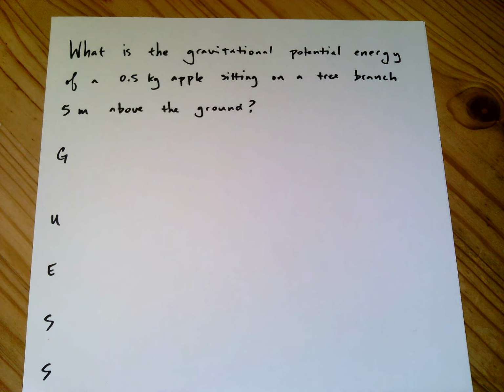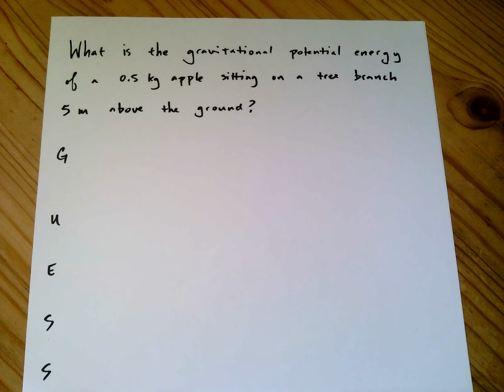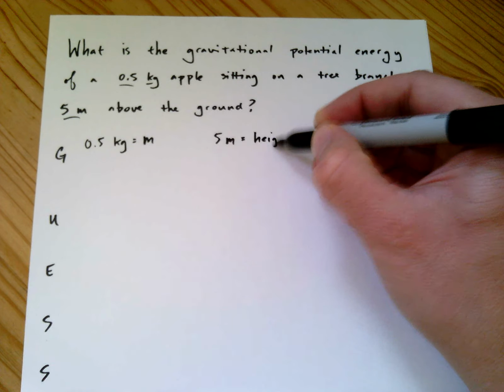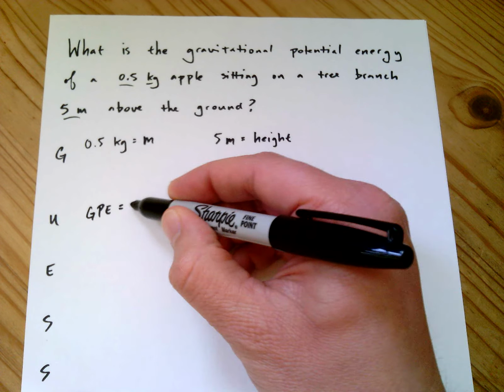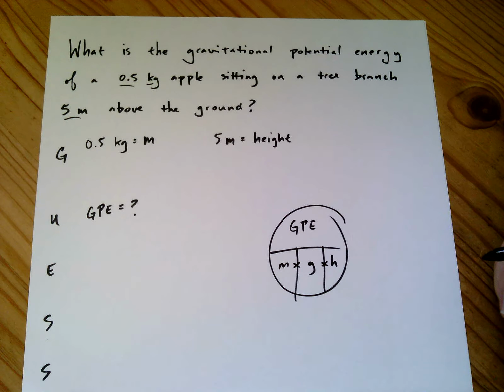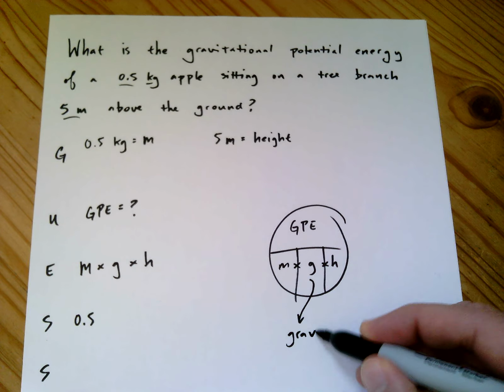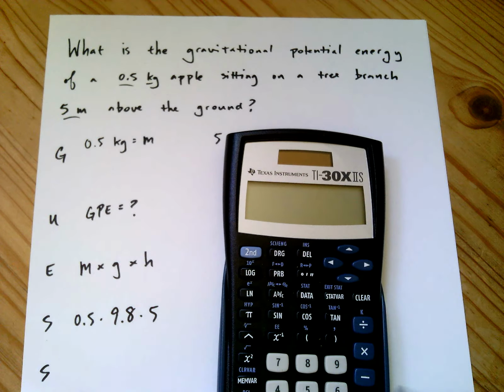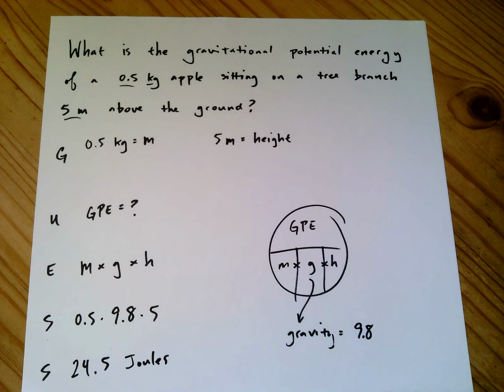How to set up and solve a gravitational potential energy GUESS method question